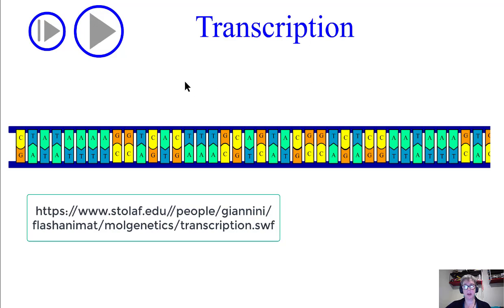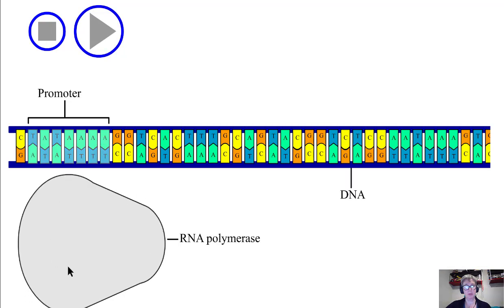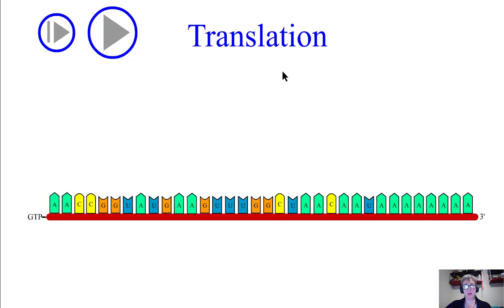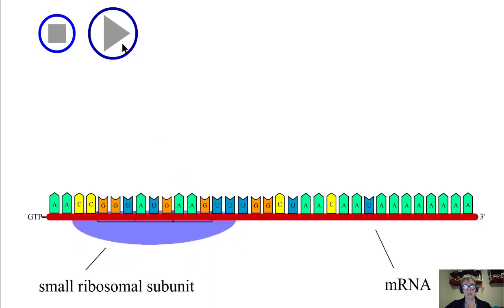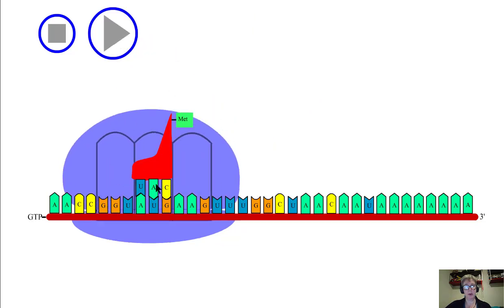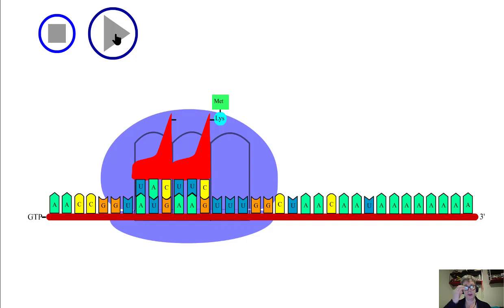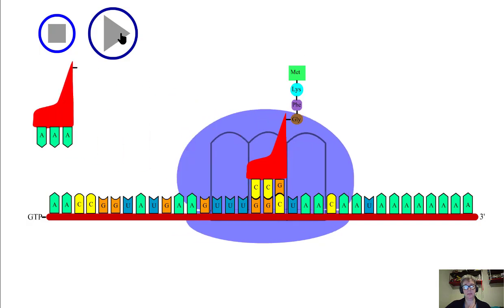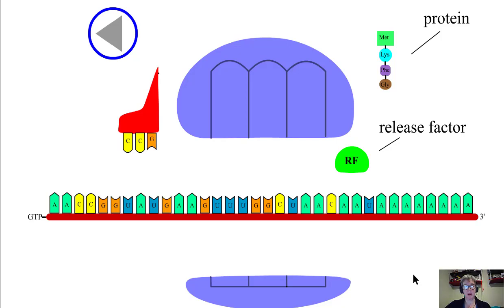Protein Synthesis - Transcription and Translation - Narrated Animation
During COVID-19 Remote learning, I made narrated videos for my Genetics students using some Shockwave Flash animations for DNA Transcription and mRNA Translation (Protein Synthesis) by St Olaf's College
Sadly, the original source is no longer functional due to the demise of Flash in December 2020.   I am hopeful that they will re-work the animations, but in the meantime I share in the spirit of education.  Any errors in narration are my own, these are intended for a Highschool level Biology class.